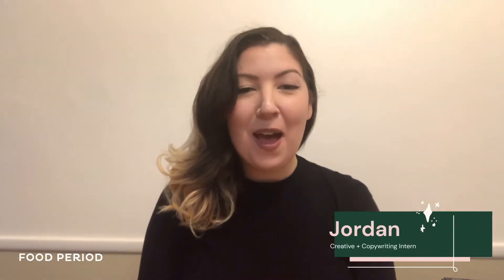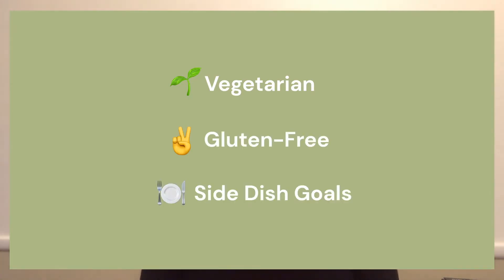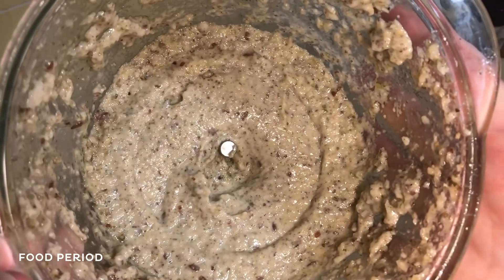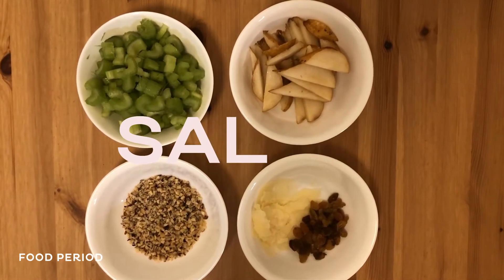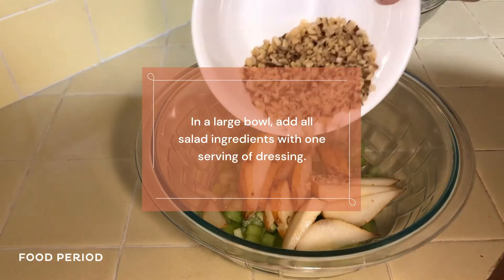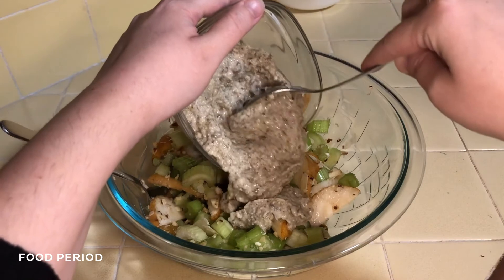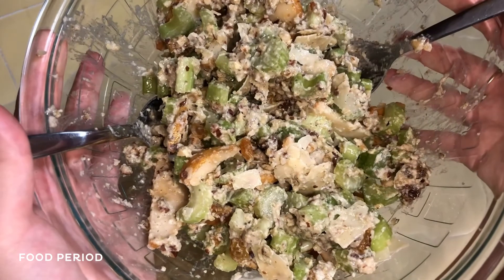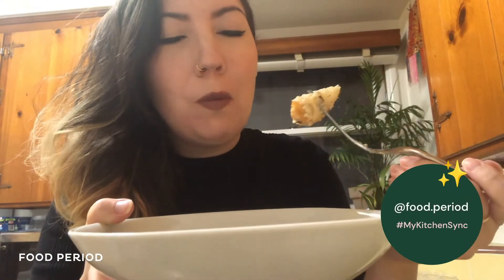Phase 1 Celery Crunch Salad | Kitchen Rituals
⭐ JORDAN is a creative and copywriting intern at Food Period.
She’s back again this week with a recipe for a deliciously crunchy salad! Enjoy a fresh and fiber-rich Phase 1, balanced with a perfect combination of acidity and sweetness.

 🍐 PHASE 1 CRUNCH SALAD 🌰

🌓 ABOUT FOOD PERIOD:
Food Period designs functional food products that support menstrual health, naturally. We strive to educate and empower all people with periods to take charge of their health through the practice of seed syncing/cycling. With our products, free recipes, and other free resources, we’ll help you get in sync.